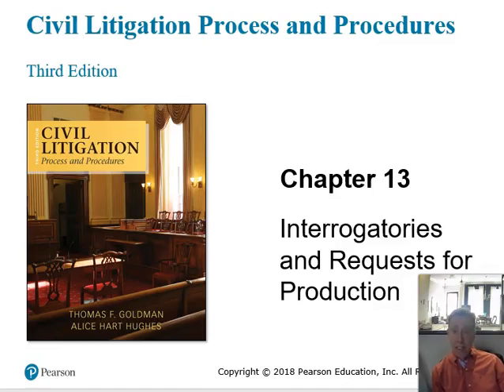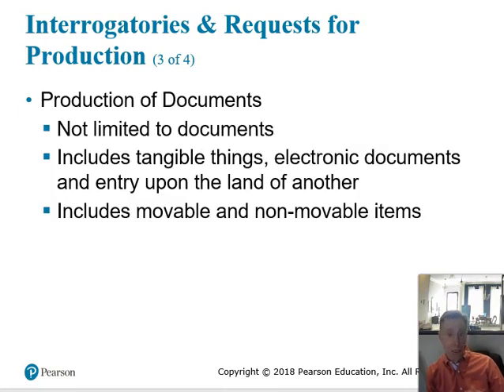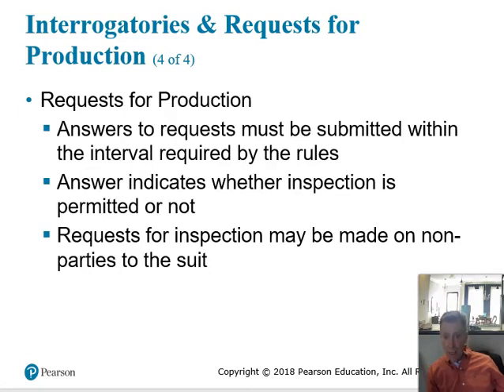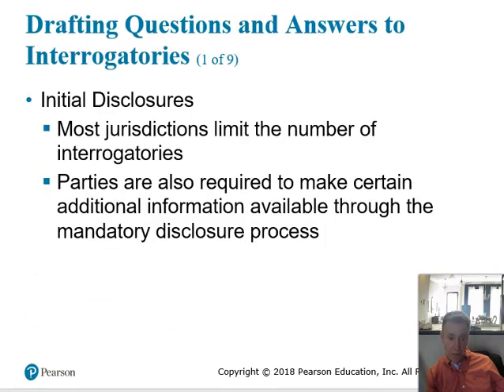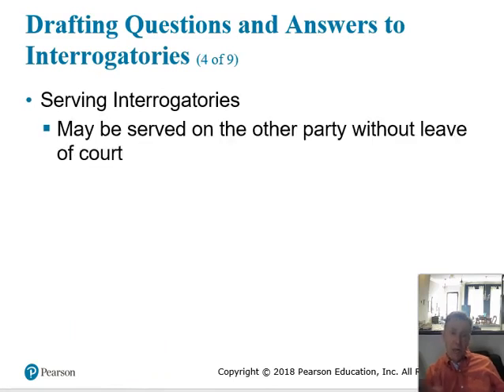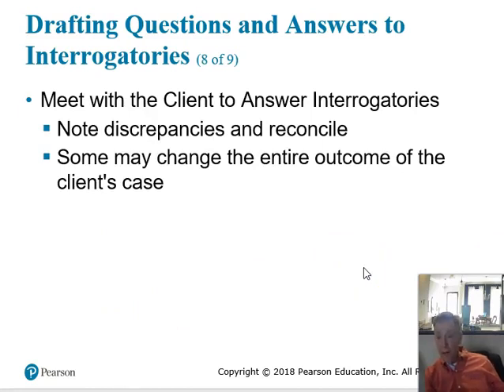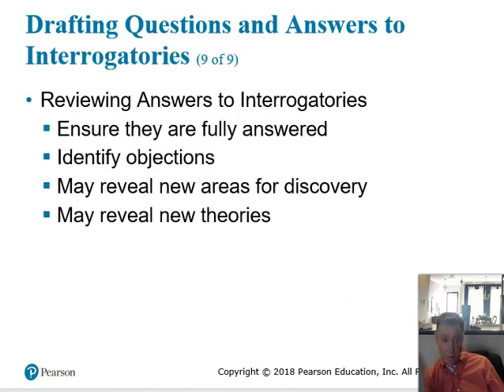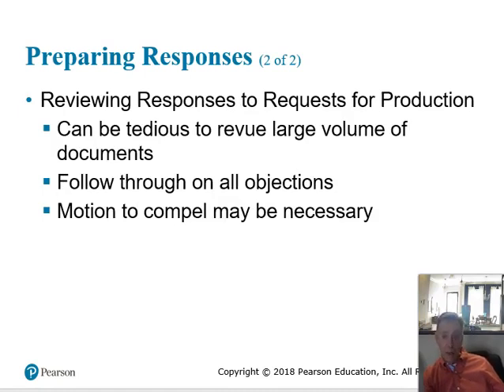BUSL 180 Chapter 13 Video Lecture